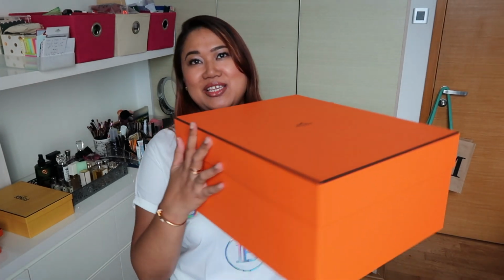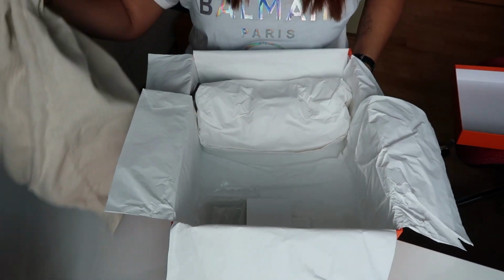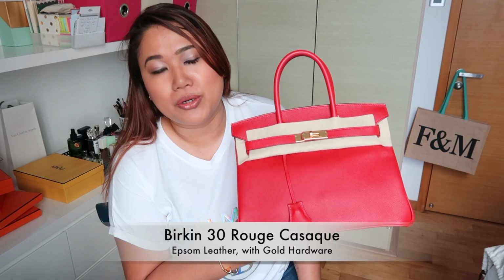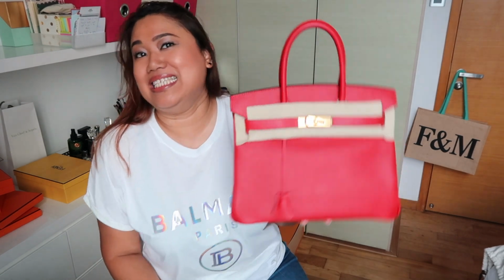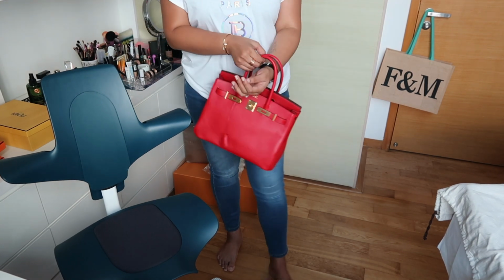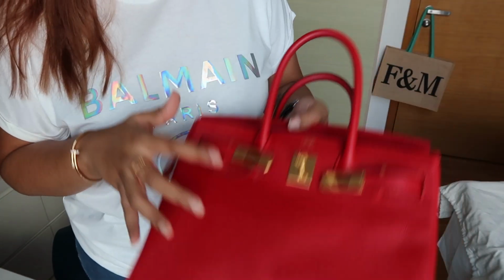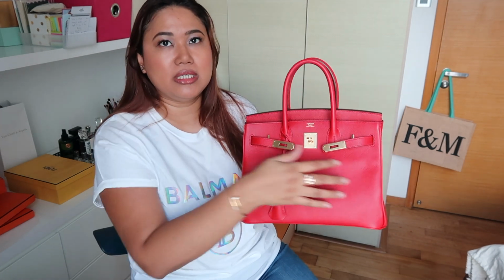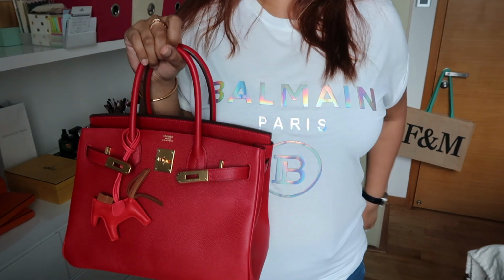MY VERY FIRST HERMES BAG! | Fifiliciousify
Hi loves, hope you are all doing great and staying safe during this COVID-19 pandemic. I hope this little unboxing brings you some joy during this period :) xx